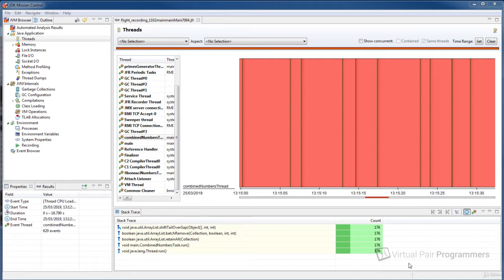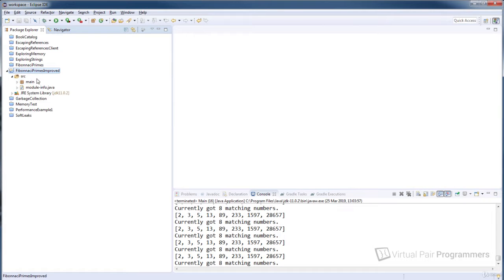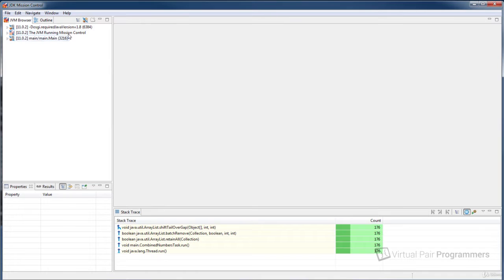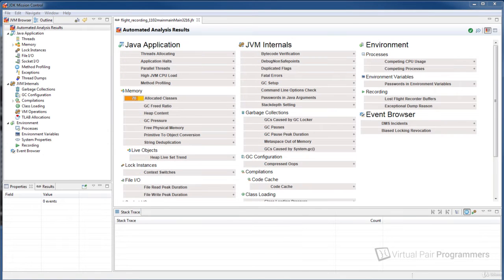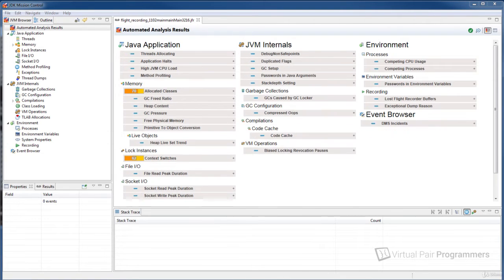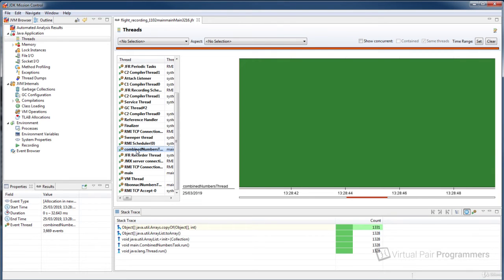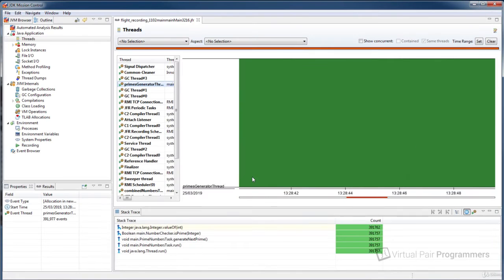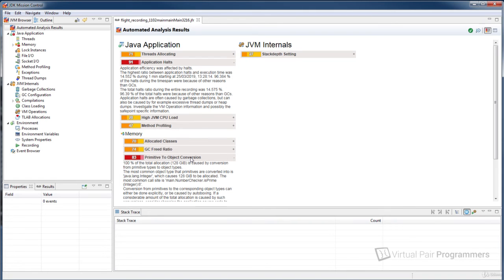65 Improving our application